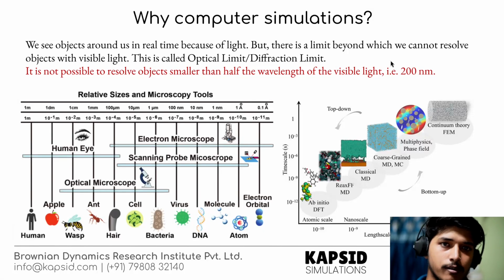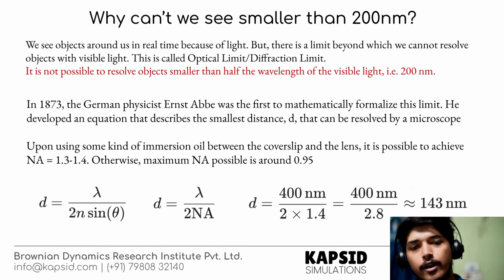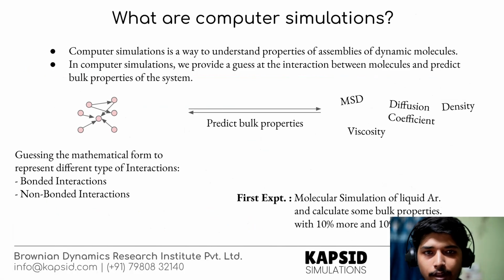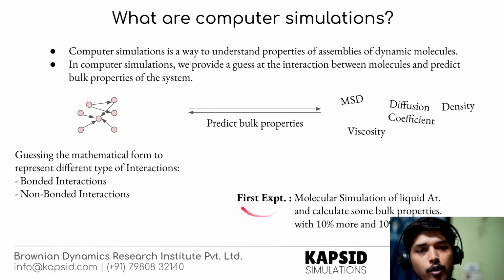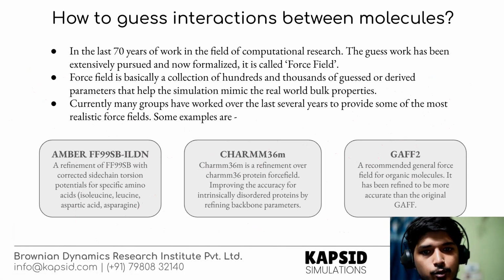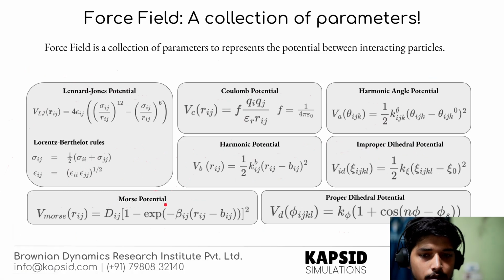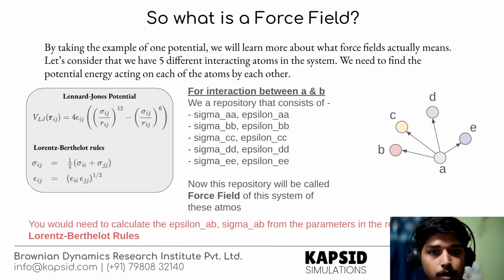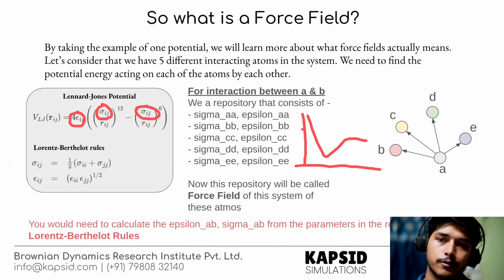Basics of force-fields